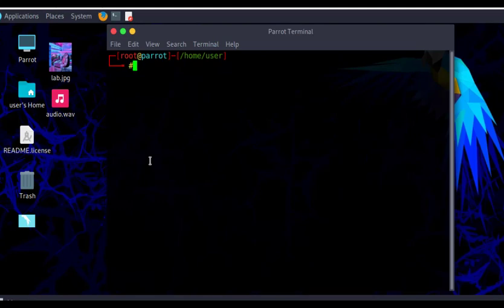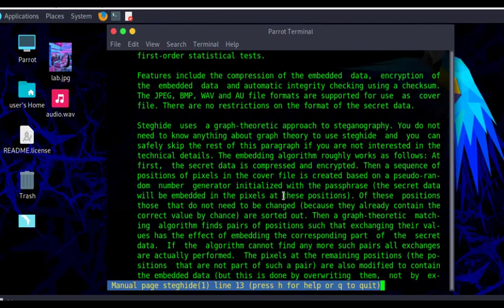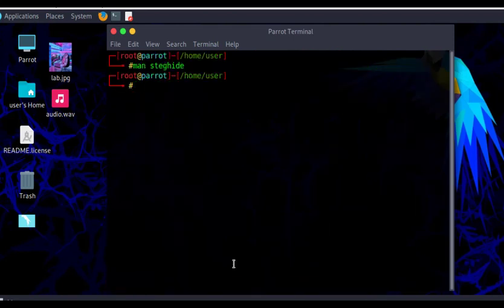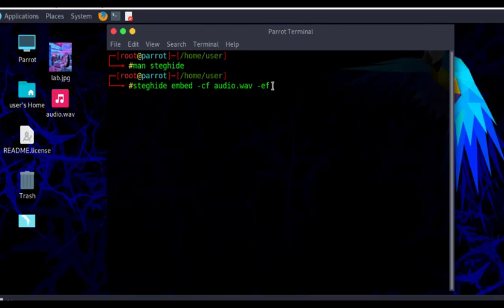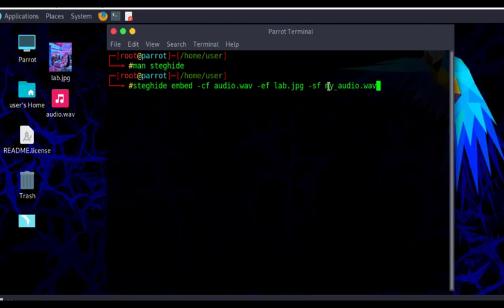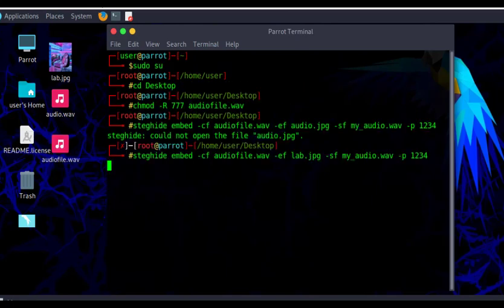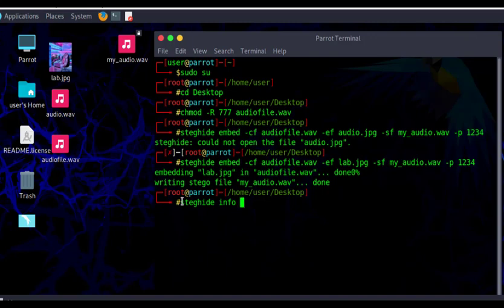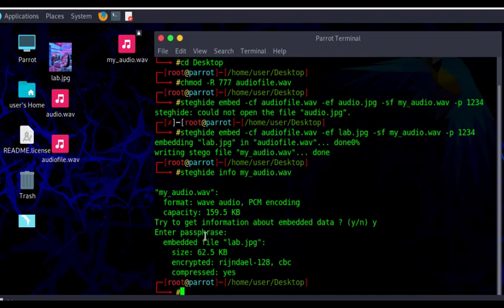Hiding data in an Audio: Audio Steganography using Steghide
Learn how to Hide a Secret Message in an Audio File